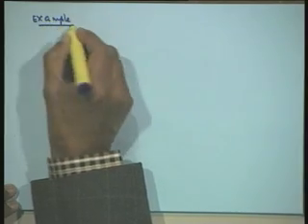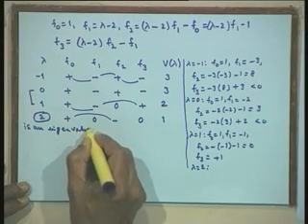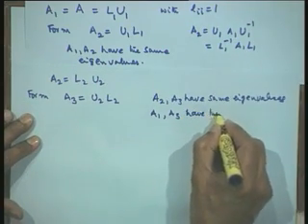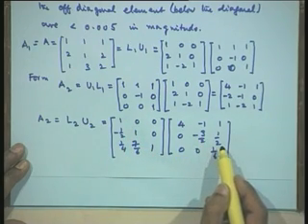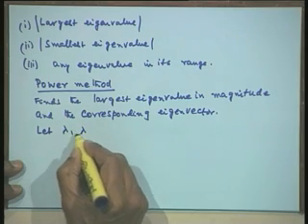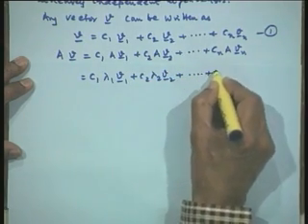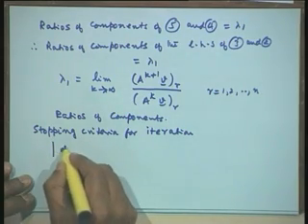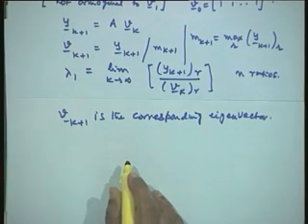Lec-23 Solution of a System of Linear Algebraic Equations-Part-13